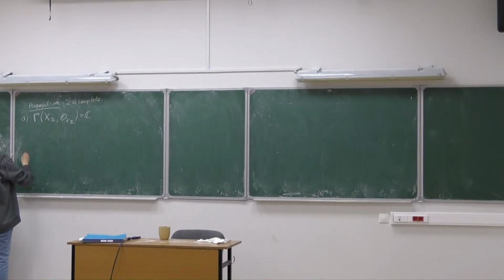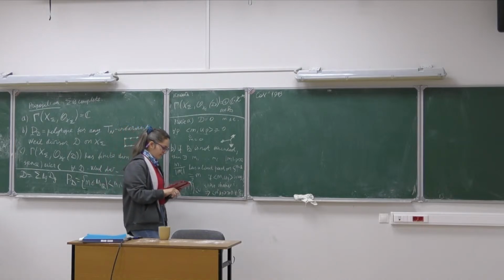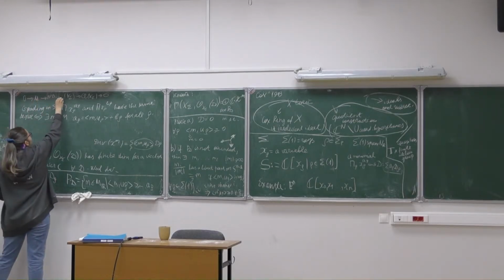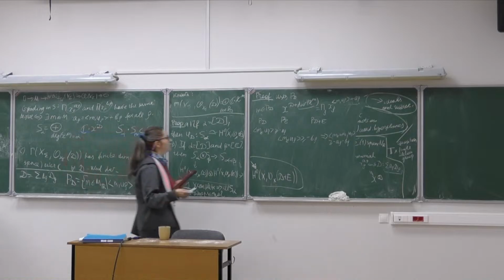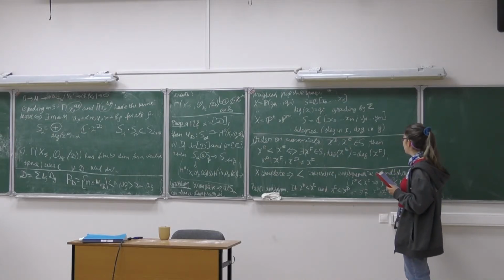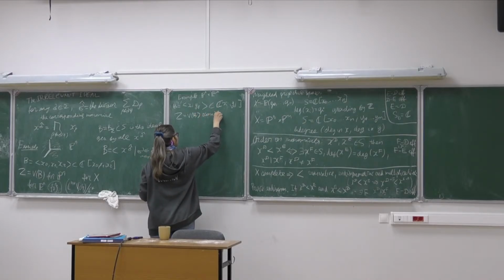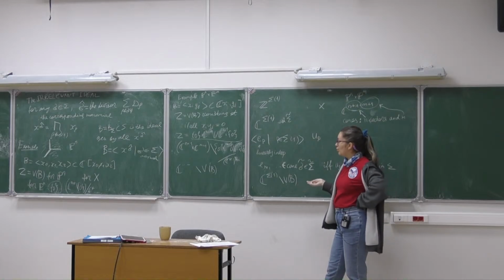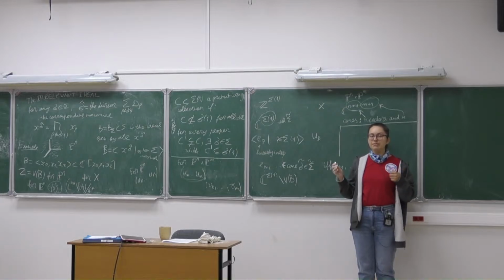Toric varieties. Lecture 11. Kuyumzhiyan K. G.